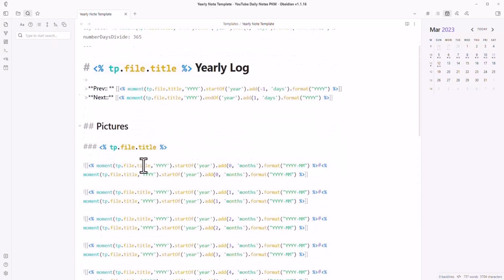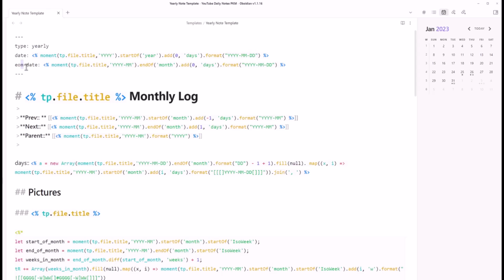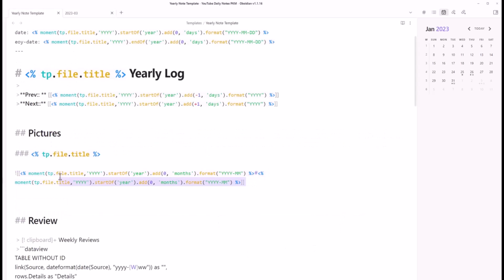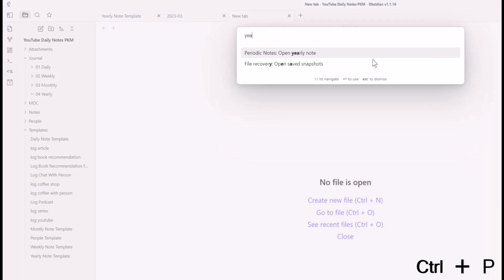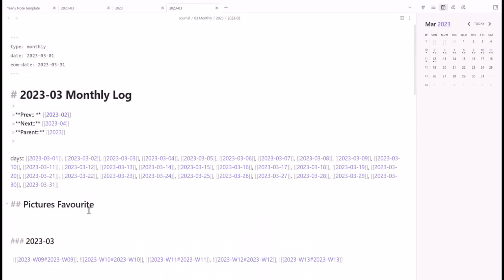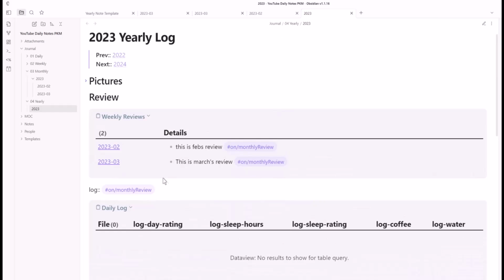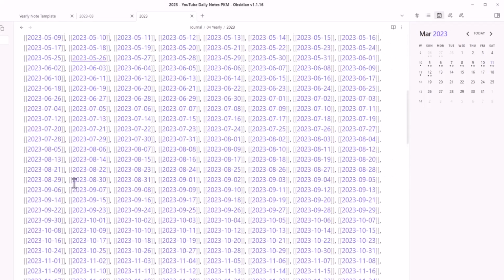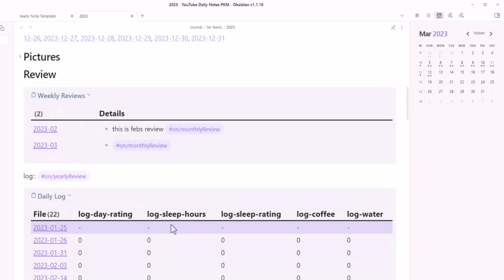Yearly Review note from Daily Notes First structure (LAST VIDEO IN THE SERIES)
⚠️ Important Update (2024):
This video showcases an outdated setup. For a much simpler and improved approach to achieving the same functionality, check out the latest daily to yearly tutorial My most recent videos provide the best solutions—don’t miss them!

The final video in the series - The fully automatic YEARLY REVIEW note! Implement this in your Obsidian.md structure. Thank me later!

0:00 Intro
00:24 What we will cover in this video
04:22 Template and metadata
07:19 Pictures
10:48 test what we have so far
18:20 Yearly Picture Preferences
20:00 Review - Monthly Review
24:08 Review - Daily and Yearly log
30:31 Tracking
33:00 Cheerio

Obsidian and productivity-related content:
- Zsolts new video: [Dump, Lump, Jump: The Ultimate Visual Thinking Tool for Turning Ideas into Action]